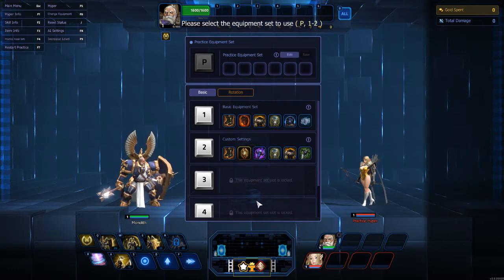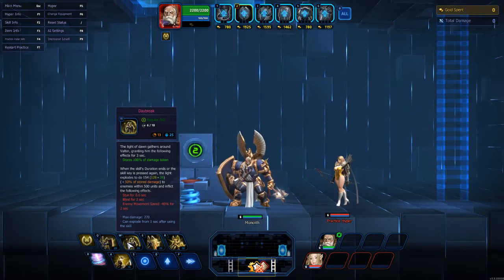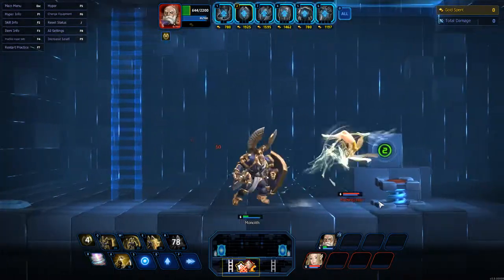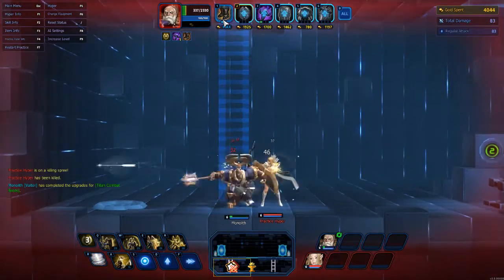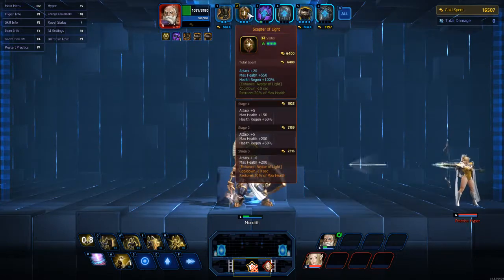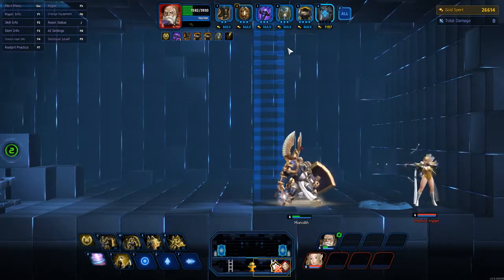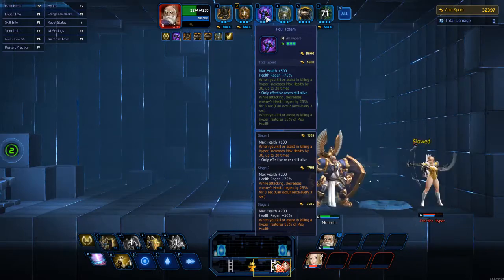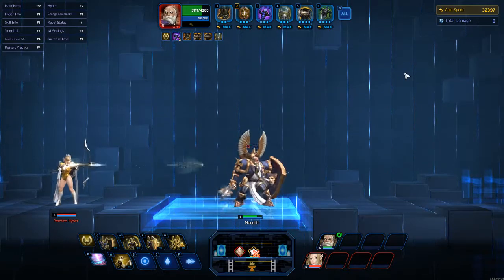Hyper Universe Valter Tutorial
MERRY CHRISTMAS HYPERS AND HYPETTES!!!

The paladin is coming your way!

Johohohoho enjoy :)

Don't forget to check me out elsewhere!